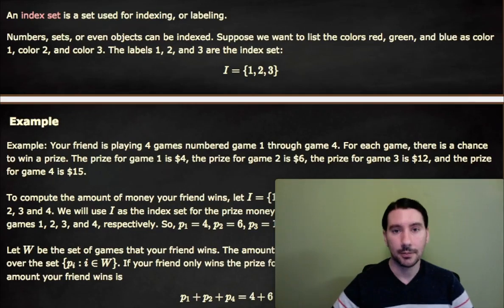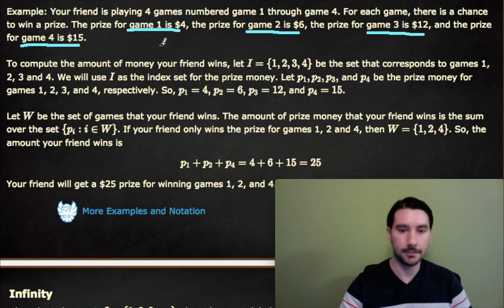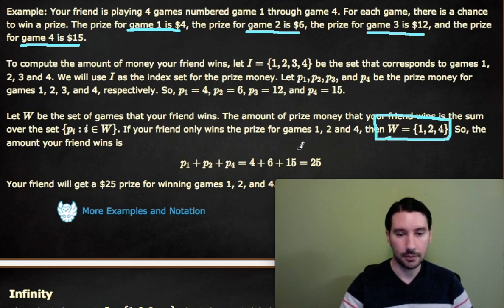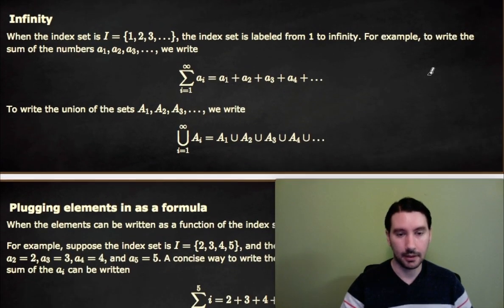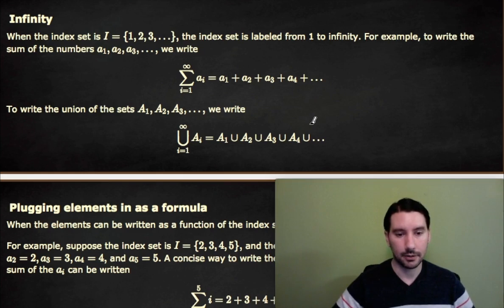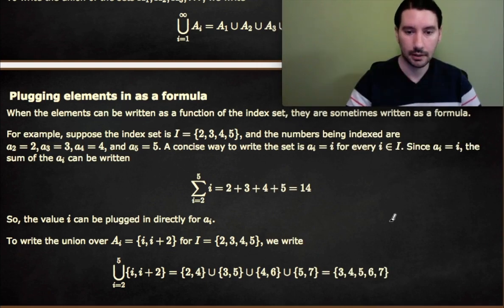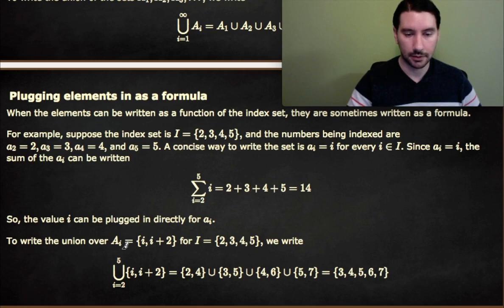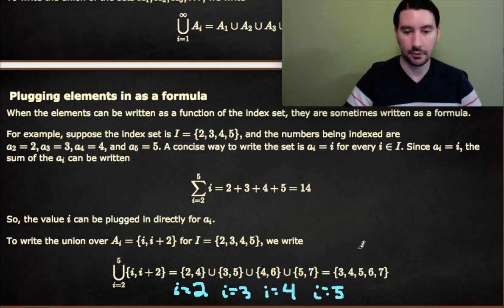Index Sets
Index sets are used to indicate which elements of a set are included in a computation. This is another concept that is difficult to grasp at first but which anyone can understand after some relection.